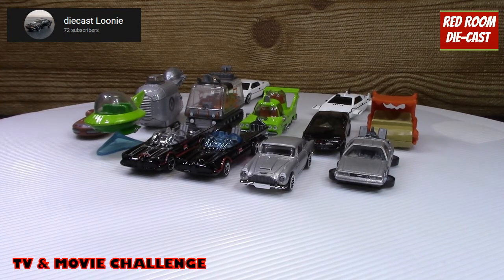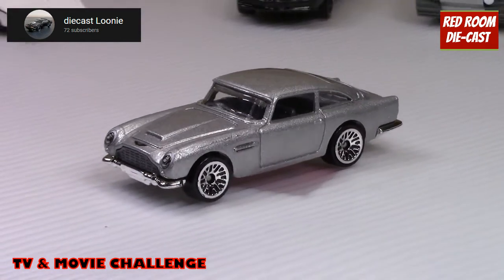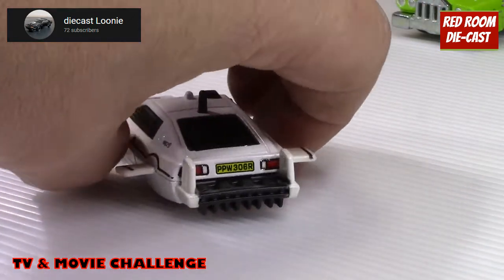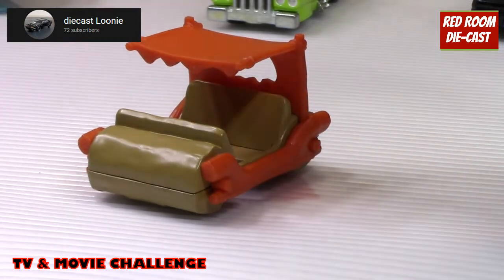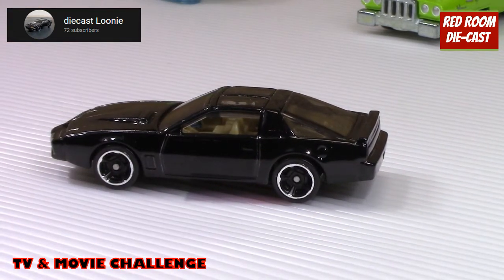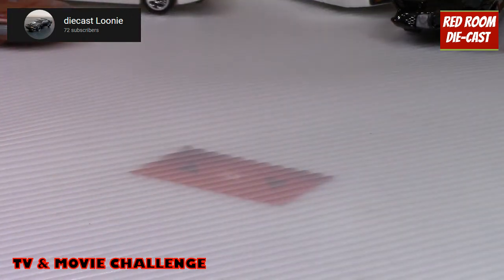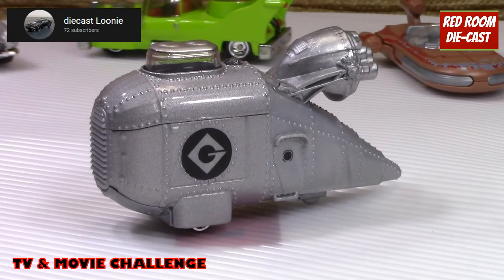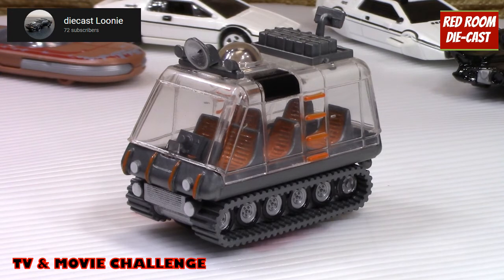diecast Loonie - TV & MOVIE VEHICLE CHALLENGE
Hi all. Another challenge has been issued. this time by Diecast Loonie.